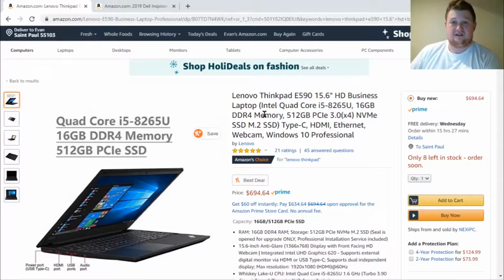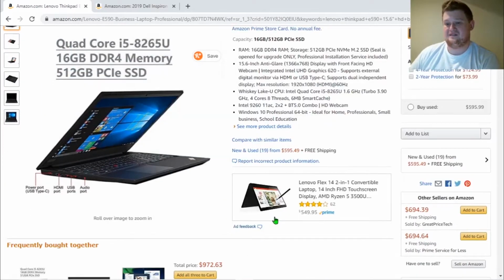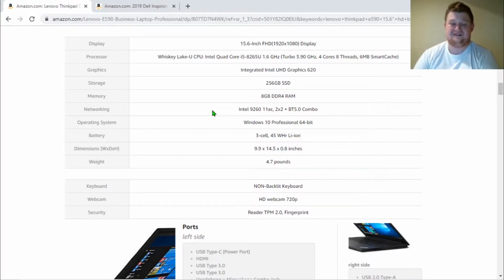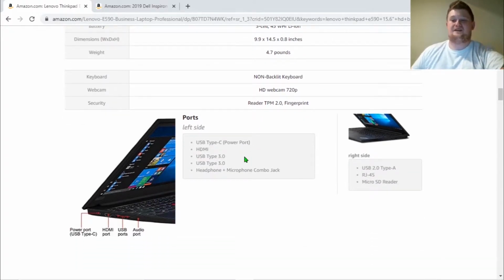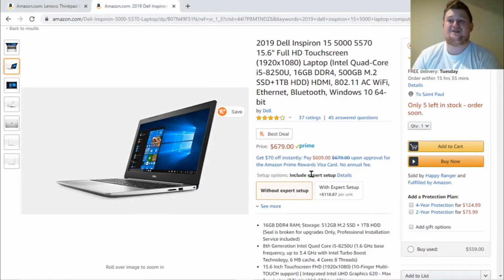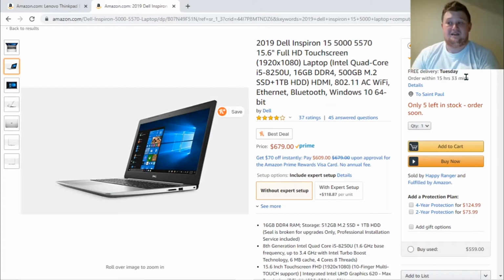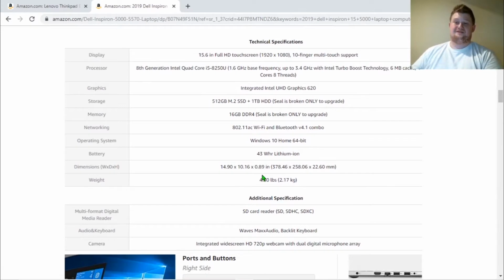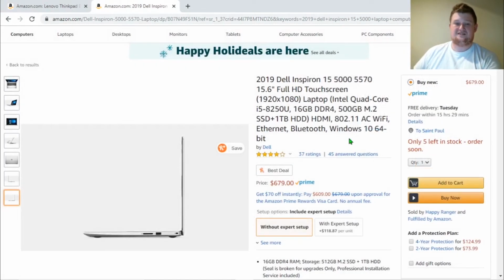Amazon Laptop Reviews 2019 | Best Laptops to buy!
You don't want to leave your house during black Friday, but you still want to get a high quality laptop? If that's the case, then this video is for you!

Lenovo Laptop

2019 Lenovo Thinkpad E590 15.6" HD Business Laptop (Intel Quad Core i5-8265U, 16GB DDR4 Memory, 512GB PCIe 3.0(x4) NVMe SSD M.2 SSD) Type-C, HDMI, Ethernet, Webcam, Windows 10 Professional

Dell Laptop

2019 Dell Inspiron 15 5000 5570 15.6" Full HD Touchscreen (1920x1080) Laptop (Intel Quad-Core i5-8250U, 16GB DDR4, 500GB M.2 SSD+1TB HDD) HDMI, 802.11 AC WiFi, Ethernet, Bluetooth, Windows 10 64-bit